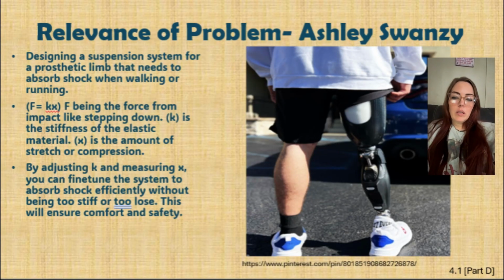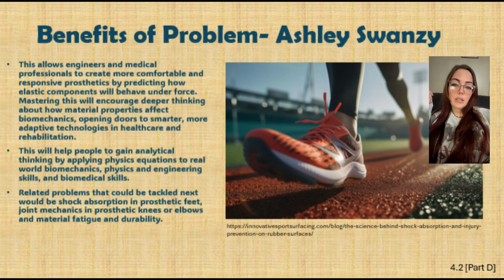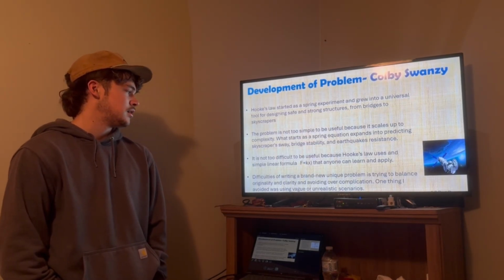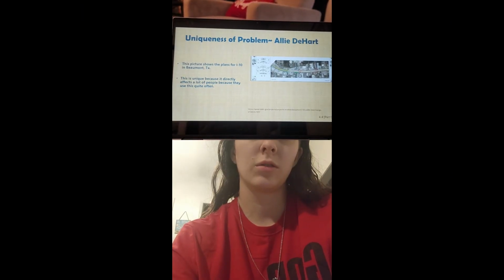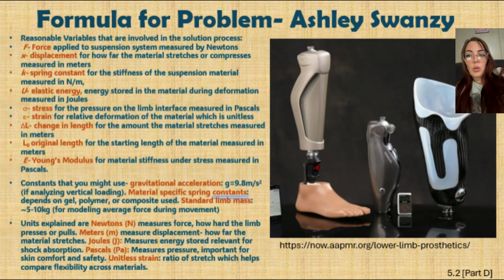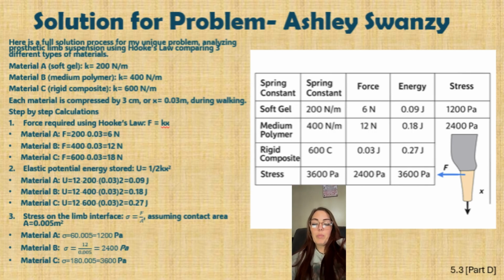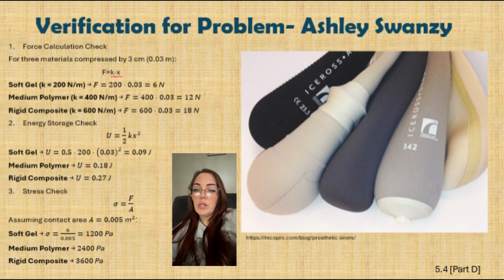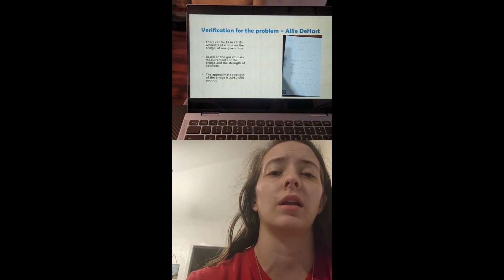Hooke's Law Project Part D